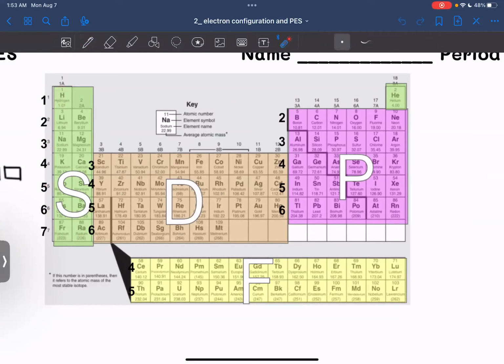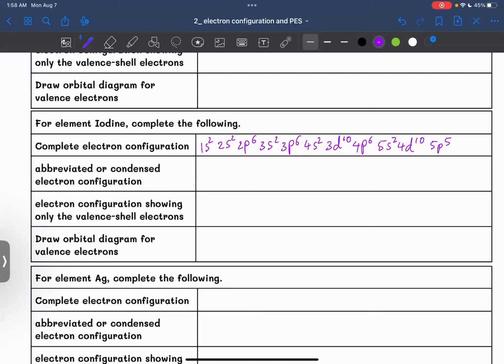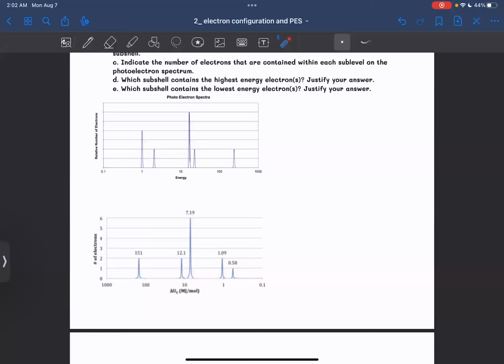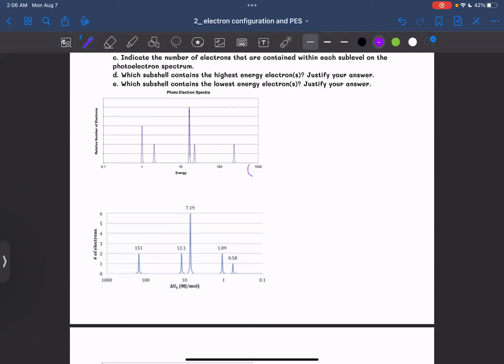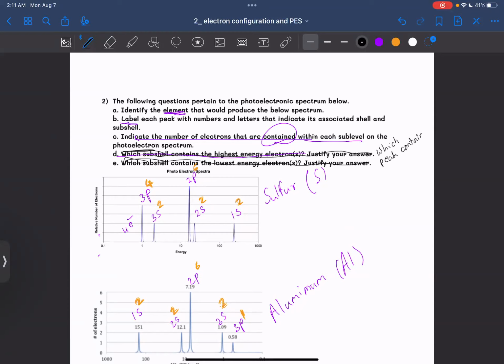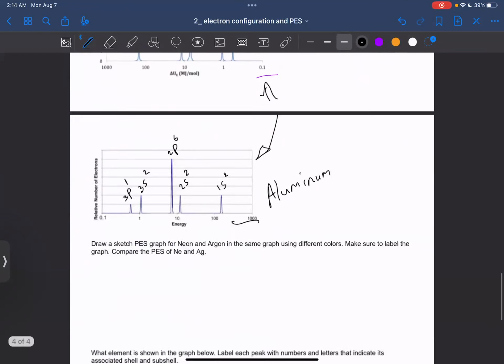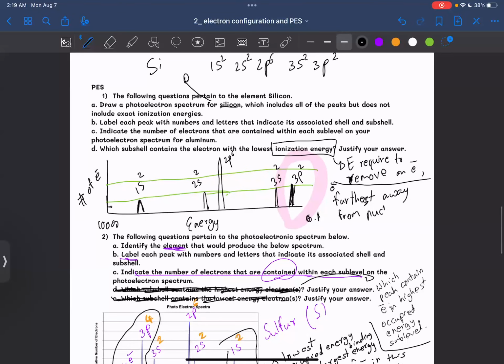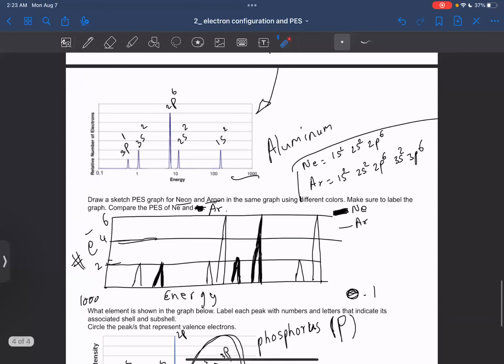AP Chem day 2: Electron configuration and PES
Notice: For the last question 1s peak is circled before answering question about valence electrons. 1s peak is not part of valence electron, since the graph has 2s and 2p.